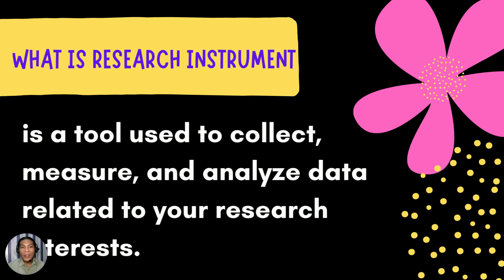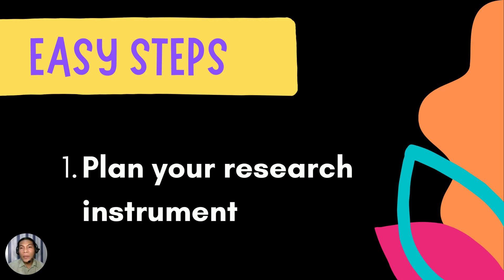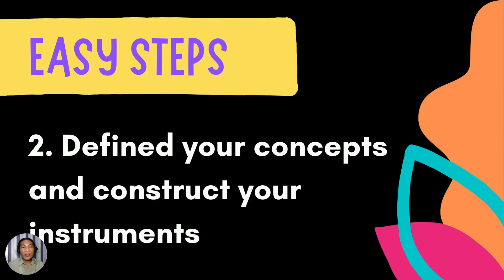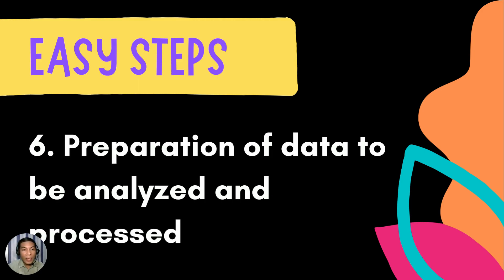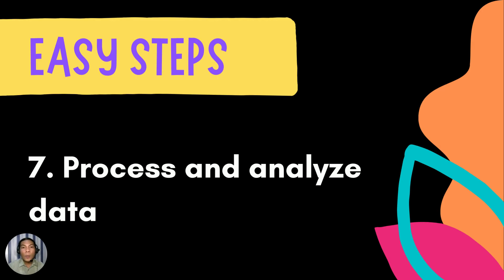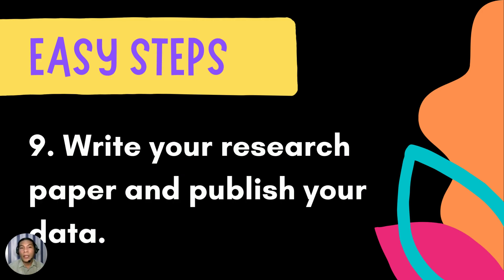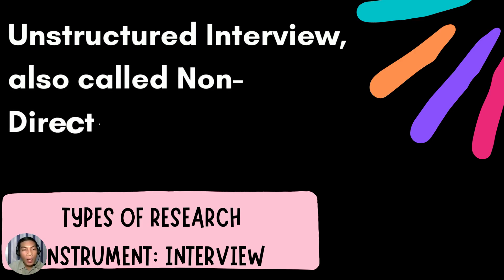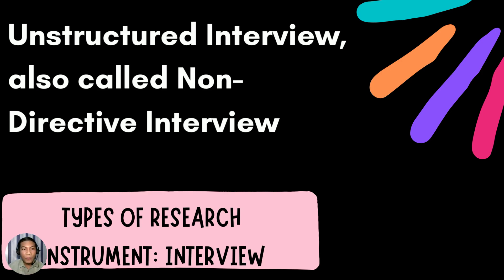How to write RESEARCH INSTRUMENT easily? [Things that you should consider before writing it]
In conducting research instrument, don't start your research without knowing this easy steps in writing A RESEARCH INSTRUMENT (2022). Research Instrument can be tricky and hard to plan, formulate and write when you have lack of understanding with your topics. Aside from lack of understanding is the researcher's skills in crafting research instruments.

In this video, not only the tips are discussed and shared but as well as the types of instruments that you can use depending on the appropriateness to your studies.

research design
research proposal
research defense
research instrument
research methodology
research paper
research approach
research assumptions
a research paper
a research paper format
research background of the study
research by design
research chapter 1
research chapter 2
research chapter 3
research chapter 4
research chapter 5
research design quantitative research
research design in research methodology
research design qualitative